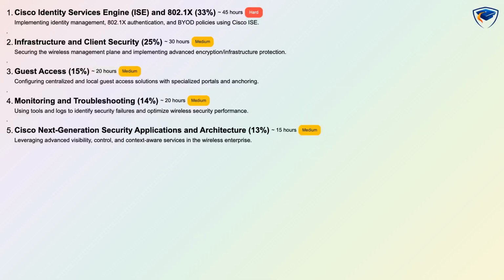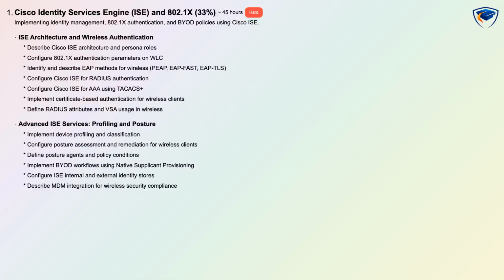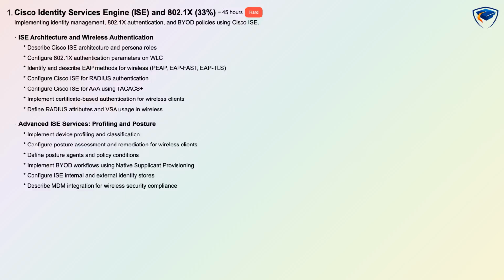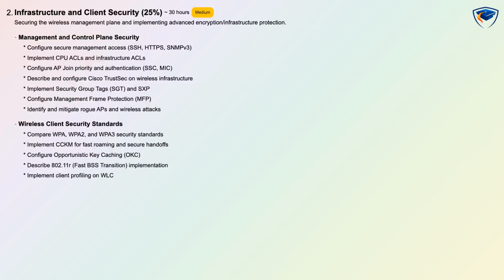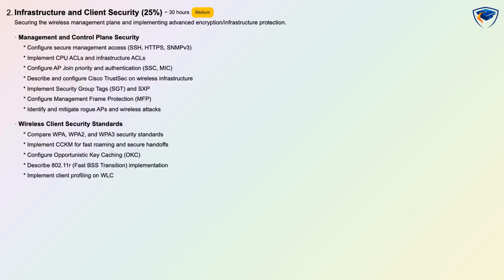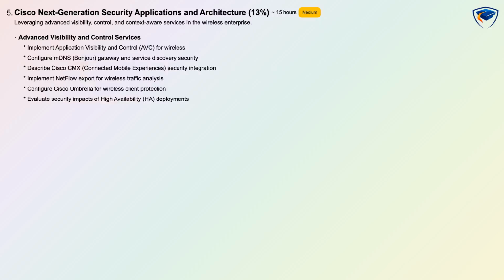Master the WISECURE 300-375 WISECURE Network Exam: Unlock Cisco Wireless Security Secrets in 30 Days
Unlock the secrets to acing the Cisco 300-375 exam with our comprehensive syllabus guide, carefully crafted by industry experts to provide you with the most relevant and up-to-date information. Unlike other study resources, our guide offers a detailed breakdown of the official exam domains, helping you focus on the most critical topics and boost your confidence.

In this video, we'll take you through the Cisco 300-375 syllabus, covering the key concepts and skills required to pass the exam. This certification is designed for networking professionals who want to demonstrate their knowledge and expertise in wireless networking.

Core Topics Covered:

 Domain 1: Plan and Design Wireless Networks (20% of the exam)
 + Wireless network fundamentals
 + Wireless network architecture
 + Wireless network design principles
 Domain 2: Implement and Operate Wireless Networks (30% of the exam)
 + Wireless network implementation
 + Wireless network configuration
 + Wireless network troubleshooting
 Domain 3: Configure and Troubleshoot Wireless Security (20% of the exam)
 + Wireless security fundamentals
 + Wireless security protocols
 + Wireless security configuration and troubleshooting
 Domain 4: Monitor and Maintain Wireless Networks (30% of the exam)
 + Wireless network monitoring
 + Wireless network maintenance
 + Wireless network optimization

Our Cisco 300-375 syllabus guide provides a detailed study plan, helping you identify areas where you need improvement and track your progress. With our expert guidance, you'll be well-prepared to tackle the exam and achieve certification.

Boost your score with Exam Sale practice questions and study guides, carefully designed to simulate the actual exam experience. Our comprehensive resources will help you:

 Identify knowledge gaps and areas for improvement
 Develop a study plan tailored to your needs
 Practice with realistic exam questions and scenarios
 Stay up-to-date with the latest exam format and content

Don't let exam anxiety hold you back. With our Cisco 300-375 syllabus guide and Exam Sale practice questions, you'll be confident and ready to pass the exam. Start your exam prep journey today and get one step closer to achieving your certification goals!

Good Luck!